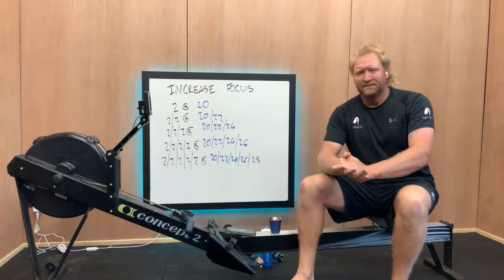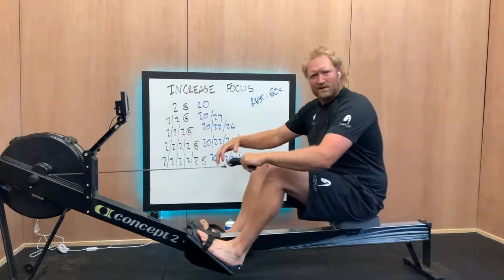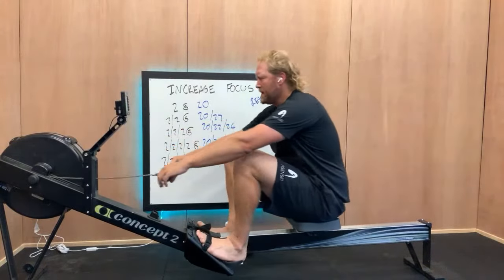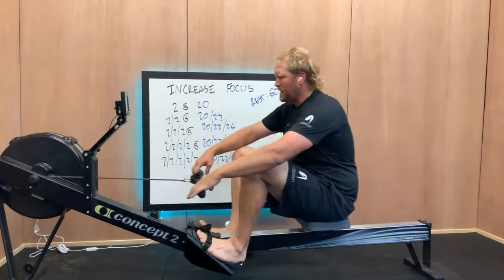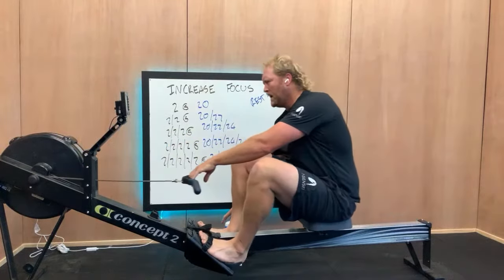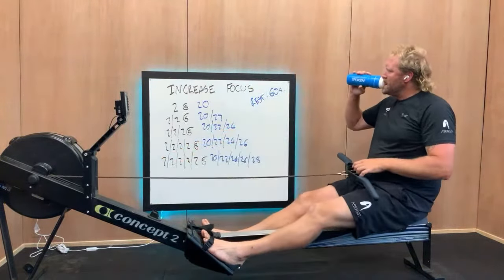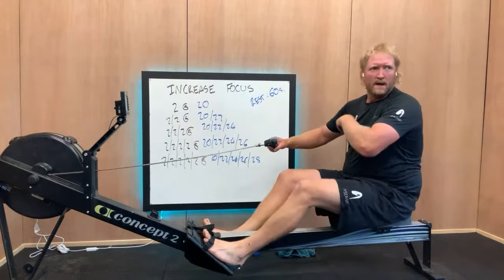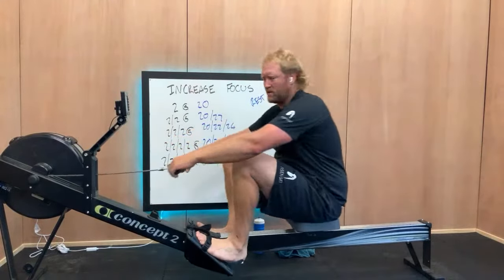INCREASE FOCUS: Row along with coach Eric Murray in this rate and duration building workout.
Increase your focus as you rowalong with coach Eric Murray who gives you great advice during your row.

Workout Structure
* Warmup
* Workout - 2,4,6,8,10min segments with 1 min rest in between
** Set 1 - 2min @ 20spm
** Set 2 - 2/2min @ 20/22spm
** Set 3 - 2/2/2min @ 20/22/24spm
** Set 4 - 2/2/2/2min @ 20/22/24/26spm
** Set 5 - 2/2/2/2/2min @ 20/22/24/26/28spm
* Cooldown and debrief
* Q&A

Livestream recorded Sunday 29th January 2023 with coach Eric Murray

All you need to follow this workout is a rowing machine.

Find out more about asensei and how to improve your workouts in the asensei app. With a new workout everyday, a training plan for everyone, personalized split time targets, automated progress tracking and coaching, rowing is better with asensei.